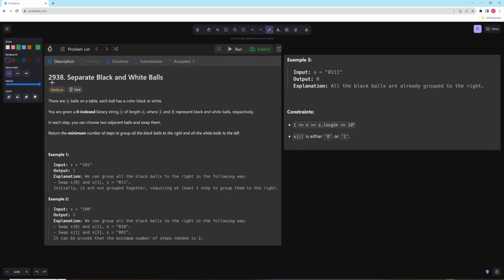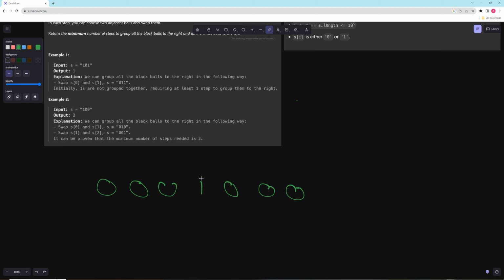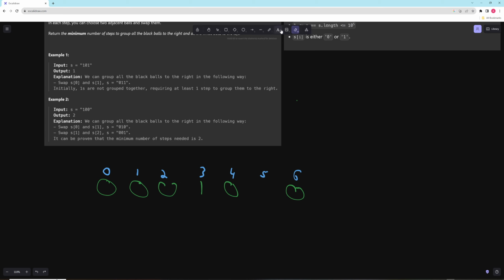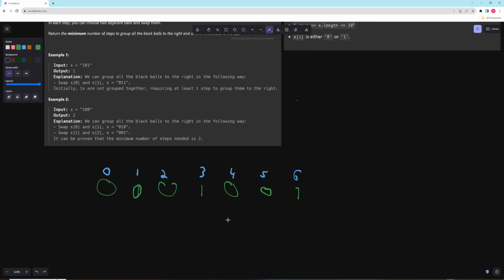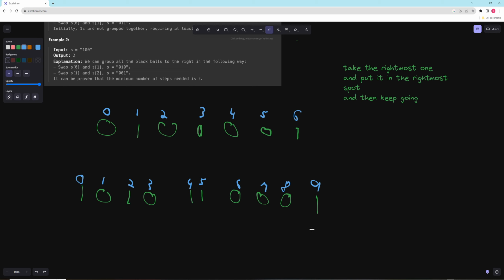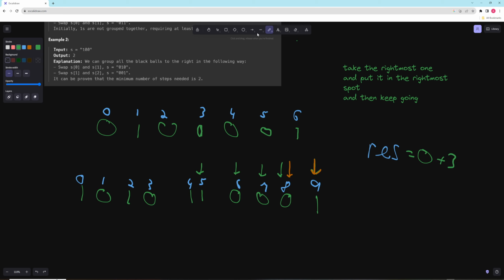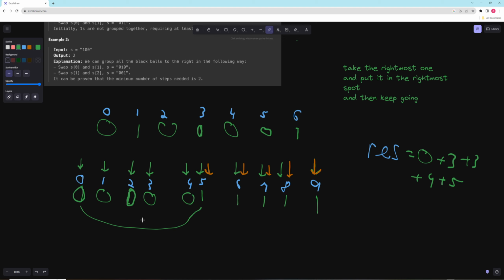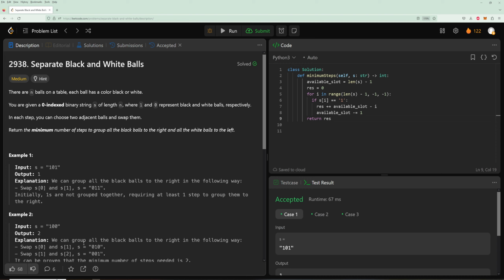Separate Black and White Balls - LeetCode 2938 - Python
Solution, explanation, and complexity analysis for LeetCode 2938, the second problem for the LeetCode contest on 11/18/23